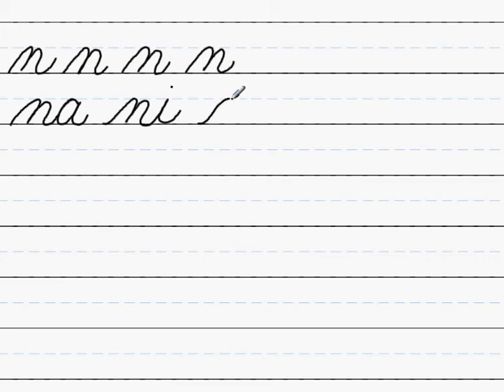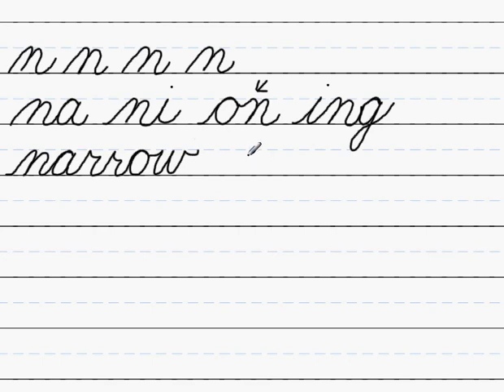Handwriting Lowercase Cursive n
Formation and joining the letters